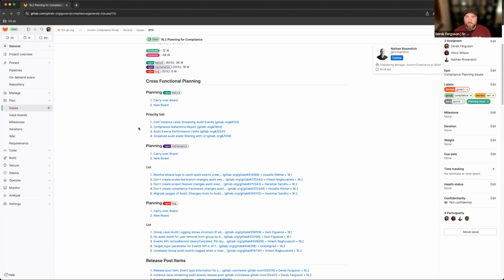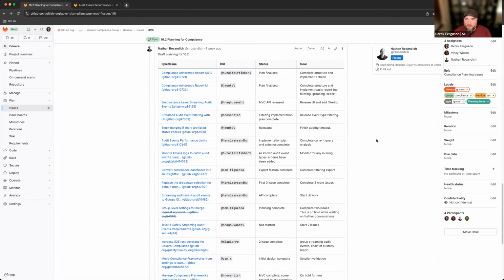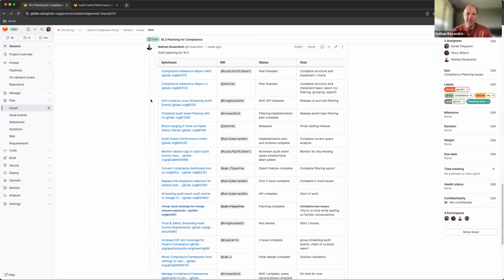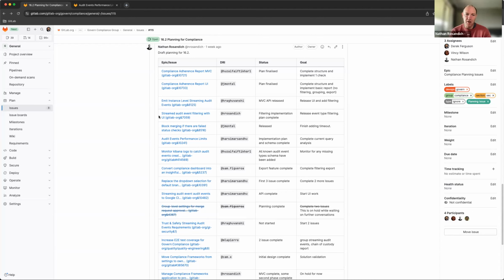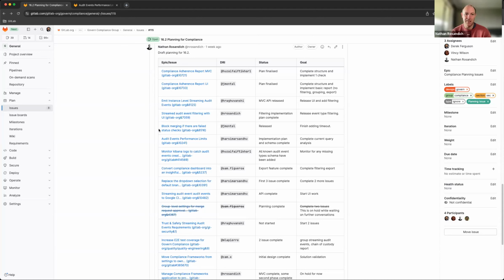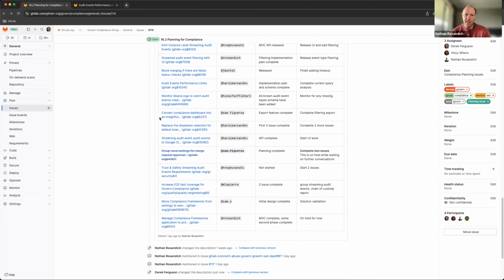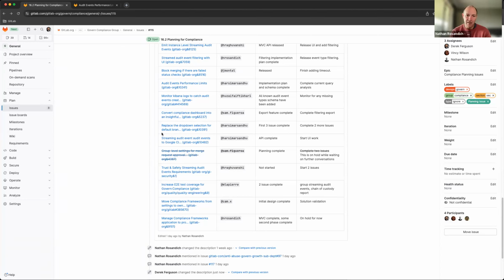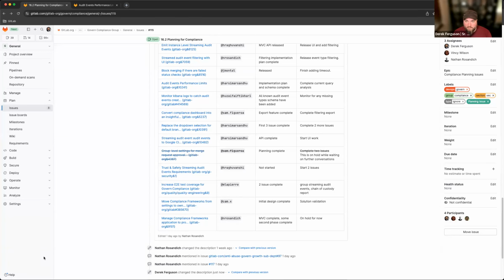Compliance final planning 16.2 - 2023-06-20